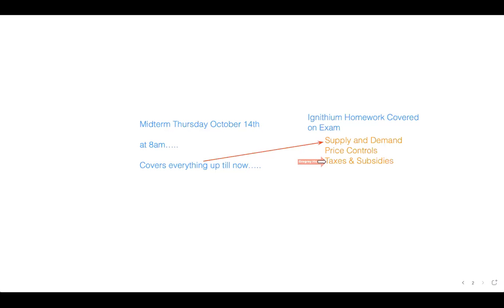Activity: Taxes and Subsidies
Questions 15 and 16 on Ignithium Assignment.